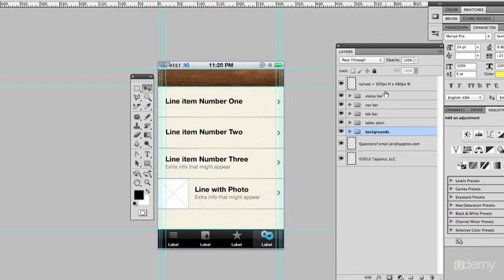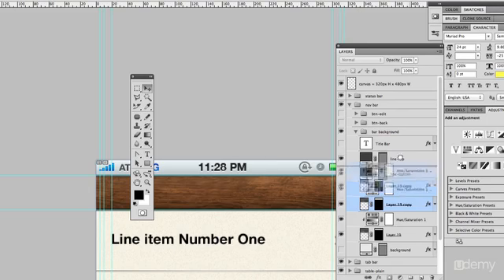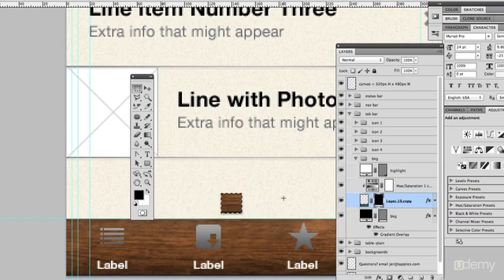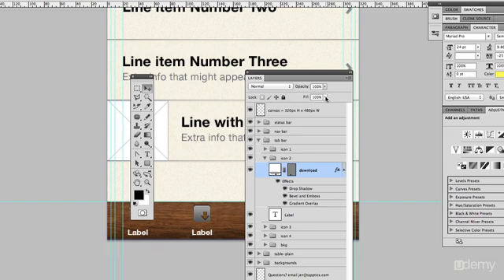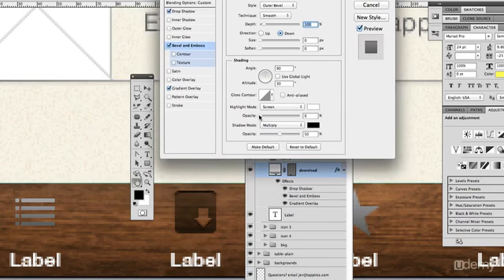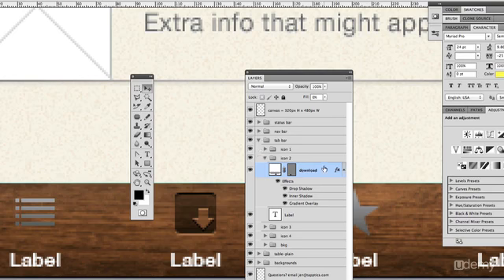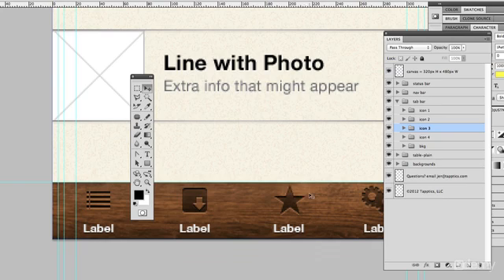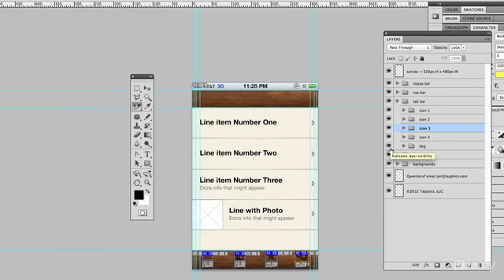iPhone App Design:30 minutes to a custom GUI design - Part 5 - Tab Bar Design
iPhone App Design:30 minutes to a custom GUI design Revealed!

Lecture 5: Tab Bar Design

The iPhone has truly revolutionized the cell phone industry. People now have the chance to check email, watch TV and take part in video conferences with people at the other side of the world. Another exciting development is that of iPhone app design. This allows people with absolutely not programming knowledge to design their own apps for a number of different uses.

There are a number of categories of apps currently available, including news, utilities, games and sport. Apps are generally designed for three purposes: to entertain, to inform and to make life easier. Many companies develop apps in order to bring their customers the latest information on offers and special deals.

There are an increasing number of internet entrepreneurs now app software with no experience. This is made possible by the many developer websites now available on the world wide web. These services are easy to use, relatively cheap and come with all the features required to successfully design an app. In many cases, the services are free, with ads placed somewhere on the screen.

The first stage is usually to register with one of the several sites offering this service. Easy to use interfaces guide the user through each step of the process with the use of dialog boxes. The second stage usually involves naming the app.